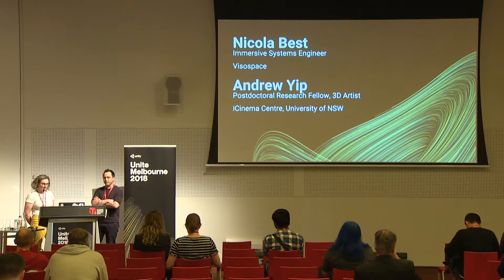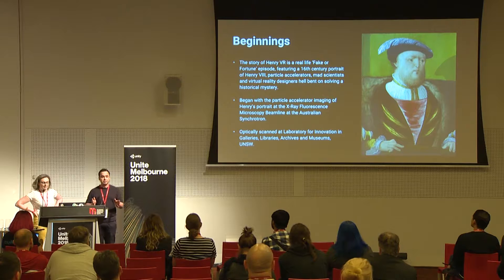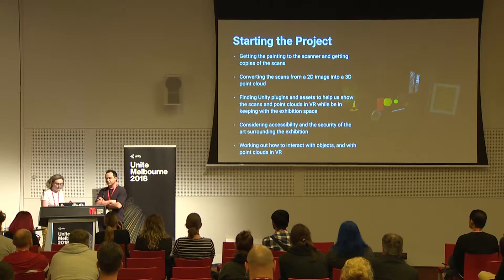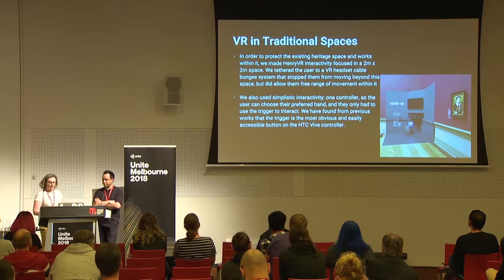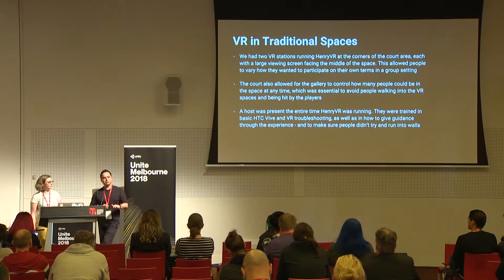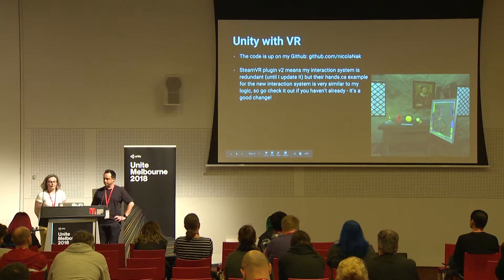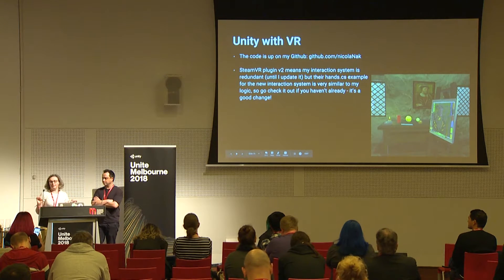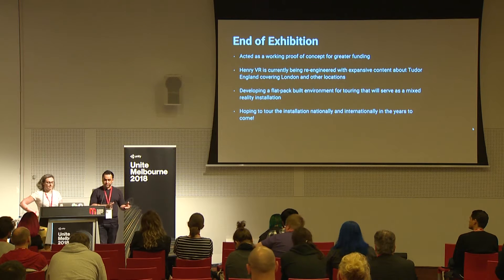HenryVR The Gamification of Art and History - Dr Andrew Yip / Nicola Best